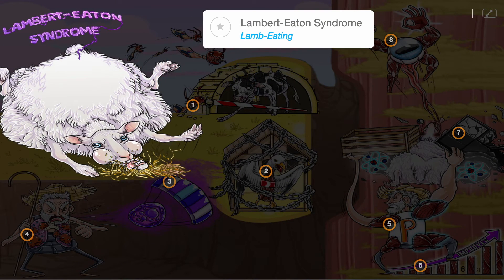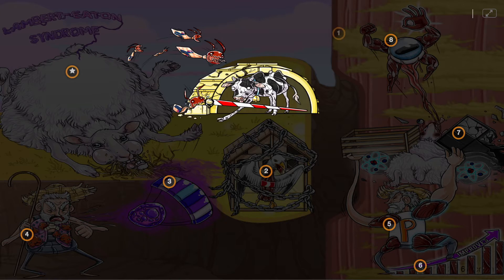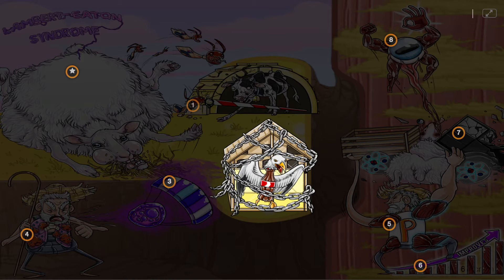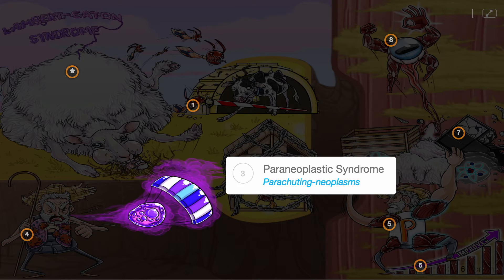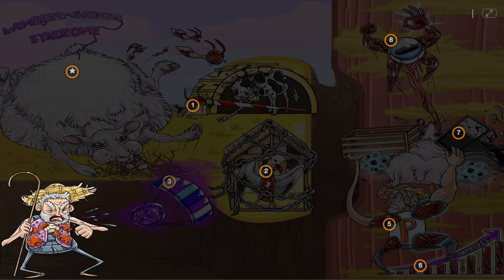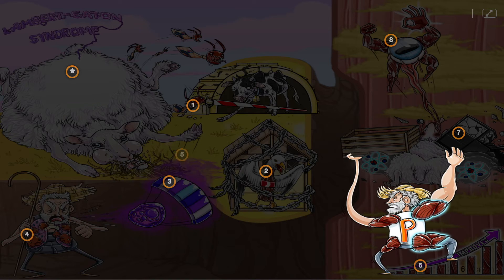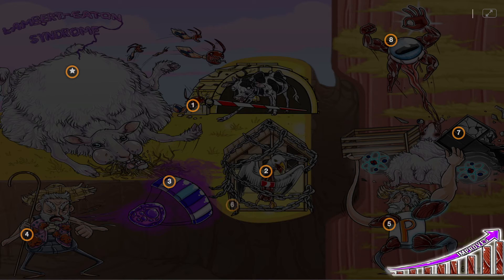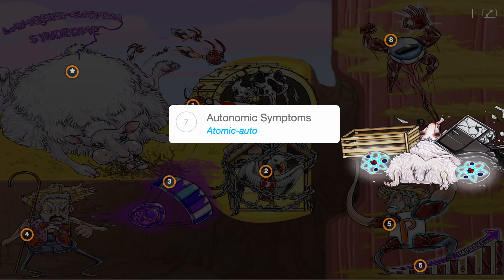Learn Lambert-Eaton Syndrome Faster with Picmonic (USMLE, Step 1, Step 2 CK)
Learn Lambert-Eaton Syndrome faster using the Picmonic Learning System!

LET’S CONNECT!